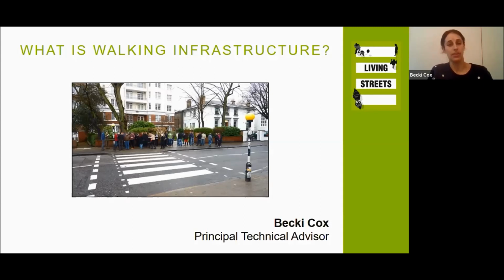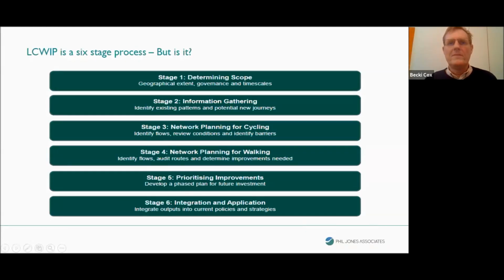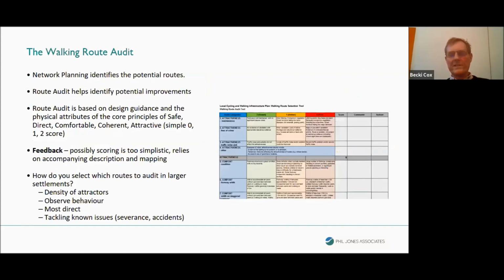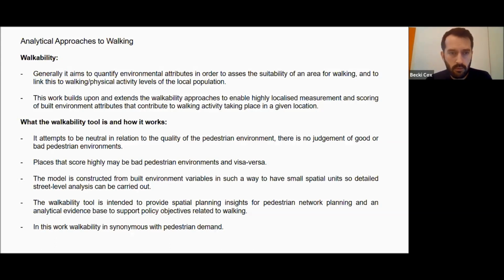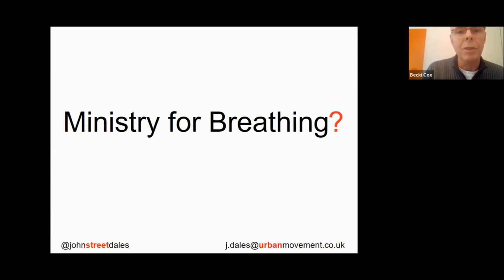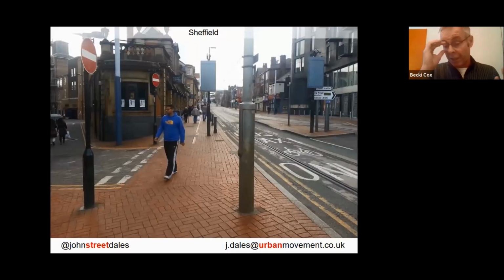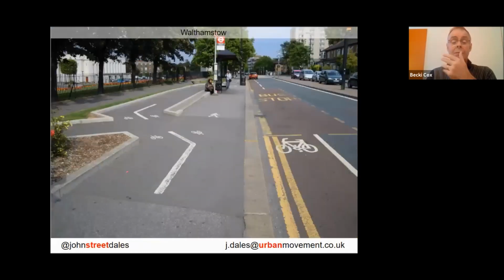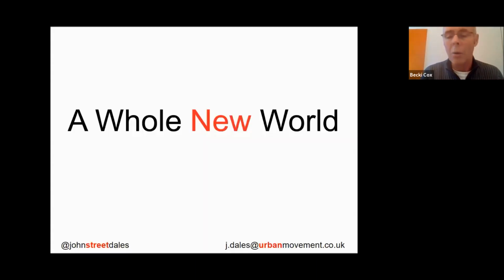What is walking infrastructure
We have an increasingly clear idea of what infrastructure for cycling looks like but how can we best understand what infrastructure for walking consists of? How do we look beyond footways and crossing points to gain a wider appreciation of walking infrastructure and how it can enable walking by shaping people's perceptions of the environment? What's the latest thinking on key emerging infrastructure, such as continuous footways, and what are the challenges?

Participants will:
• Gain an appreciation of the different types of walking infrastructure
• Understand the value in thinking beyond physical infrastructure to encompass a wider approach to overcoming barriers to walking through walking infrastructure
• Understand walking infrastructure recommendations being made through the LCWIP programme
• Gain an insight into providing specific walking infrastructure such as continuous footways, bus stop bypasses, wayfinding etc